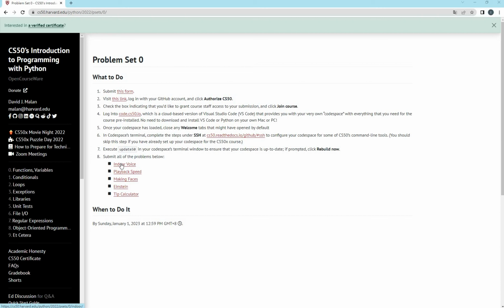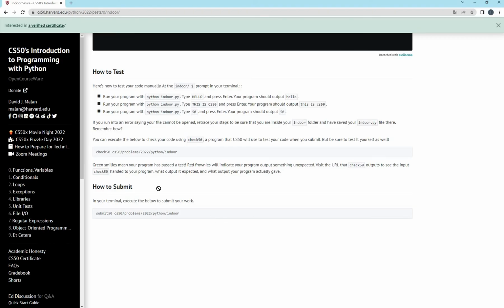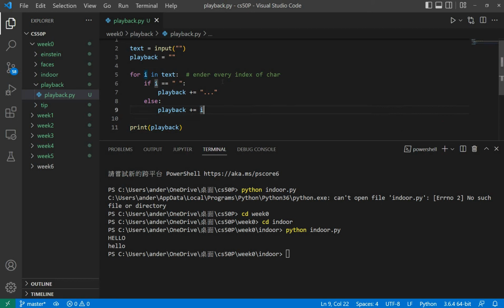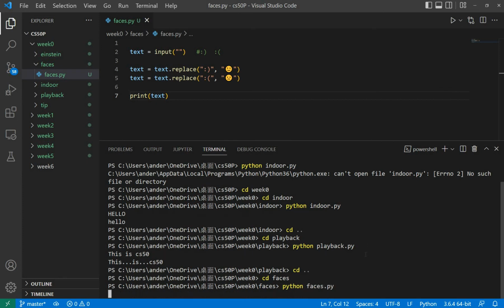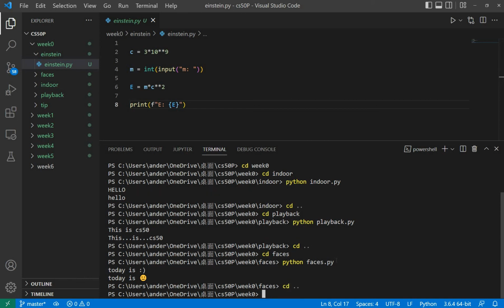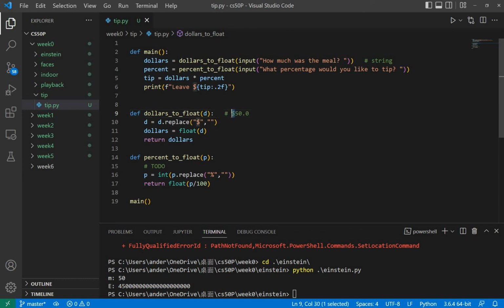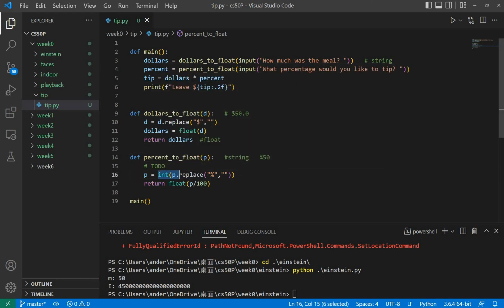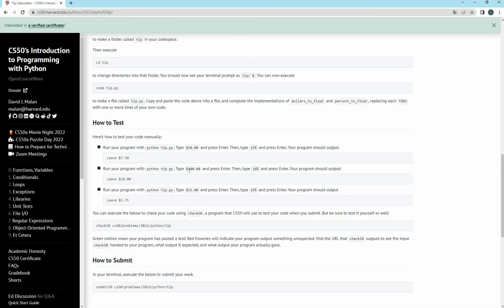Cs50's Introduction to programming with Python week0 problem set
Hello everyone , I am leetcode 咖啡師, I use this video to record my learning  in cs50P.